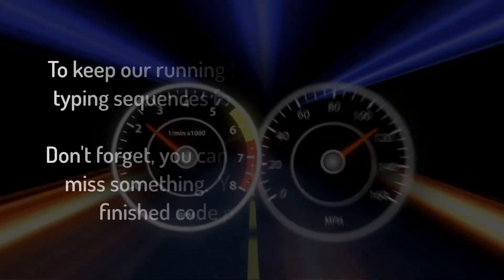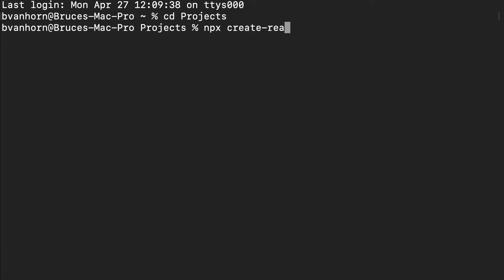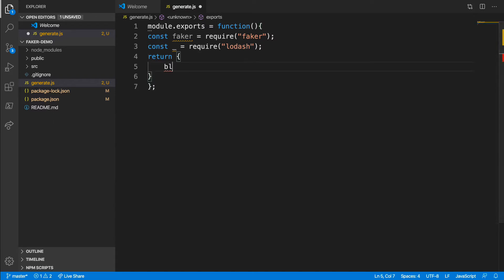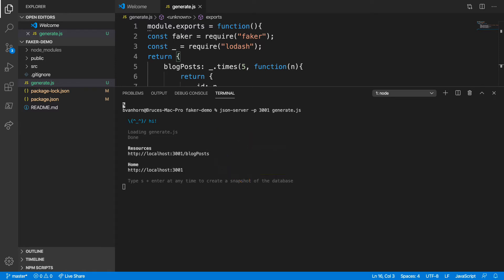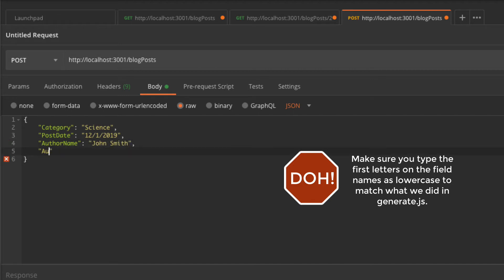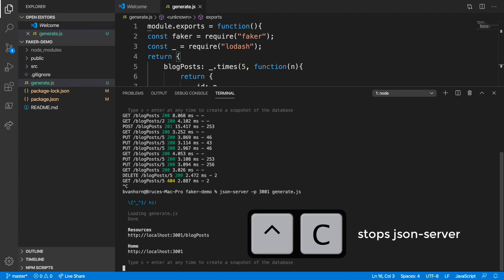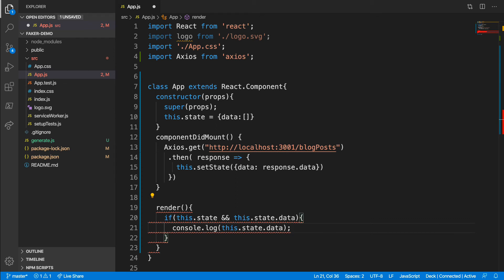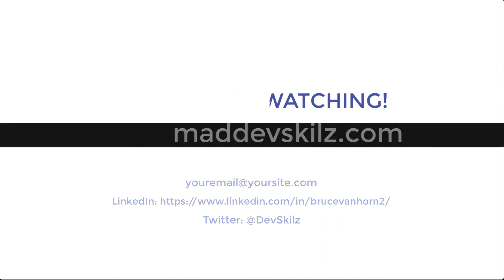Mock RESTful Data API’s with Json-Server and Faker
Front-end developers can't generally do very much without a working back-end API, until now.

Learn to use the json-server Node package to create a mock back-end that responds to all the normal HTTP operations (e.g. GET, POST, etc.) just like a real backend. Then use Faker to generate thousands of records worth of test data in just a few seconds.